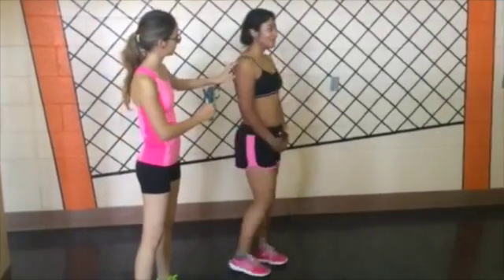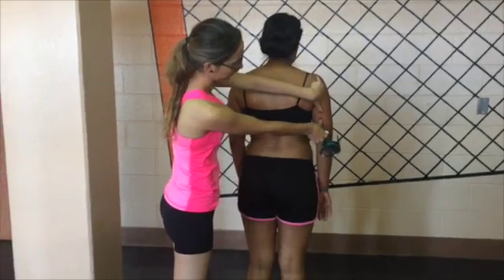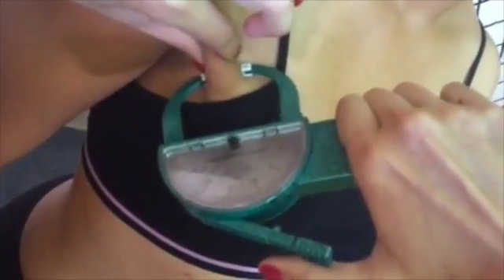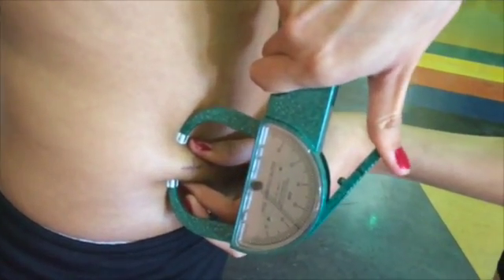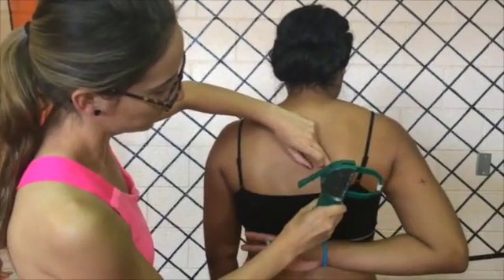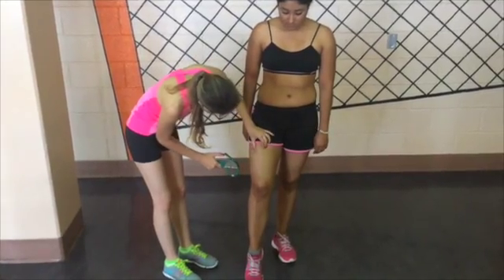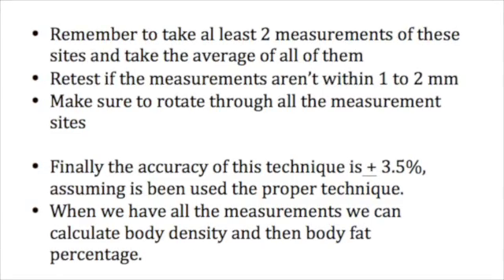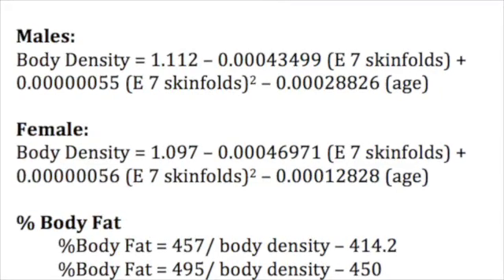Skinfold Measurements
This video is about Skinfold Measurements